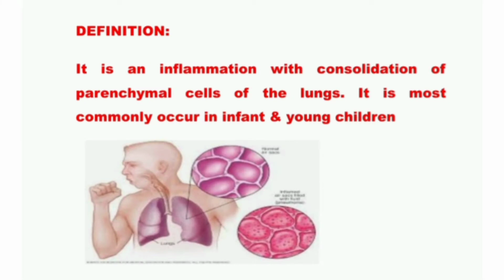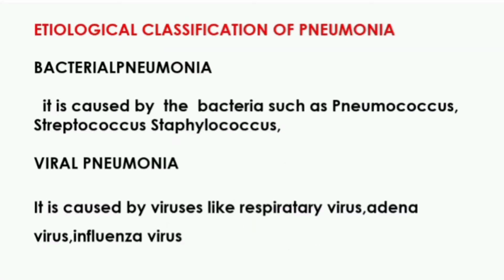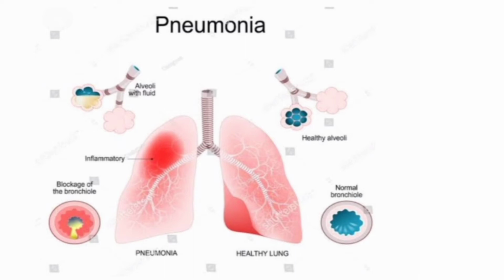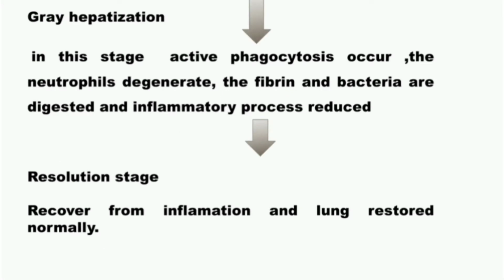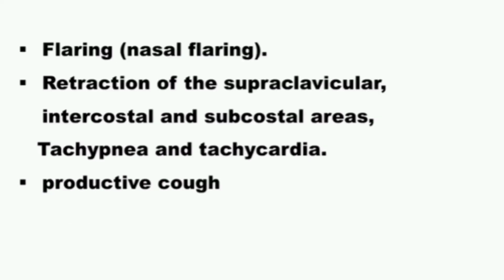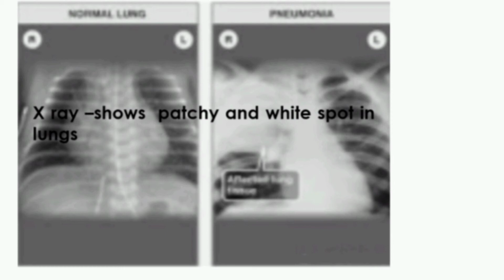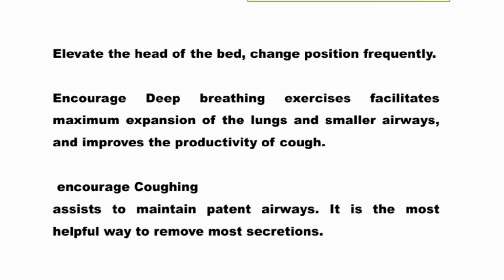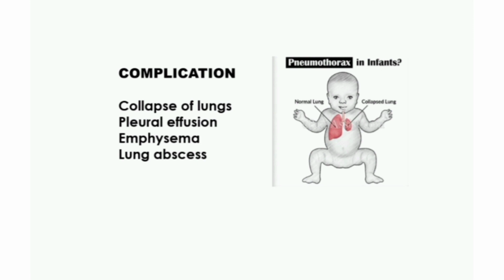PNEUMONIA/PEADIATRIC NURSING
Musician: @iksonmusic